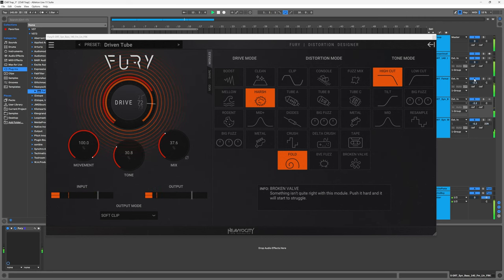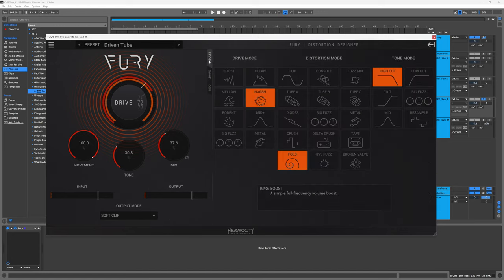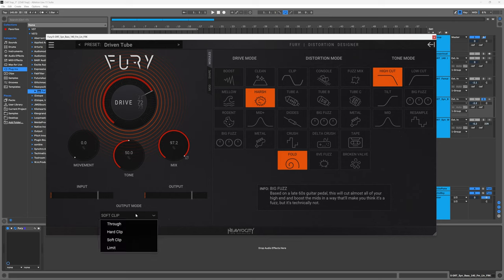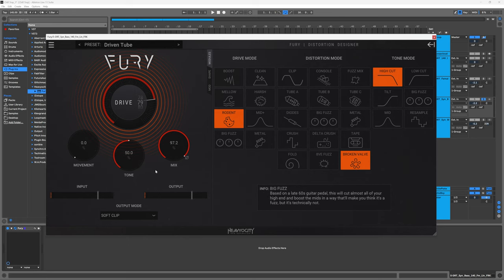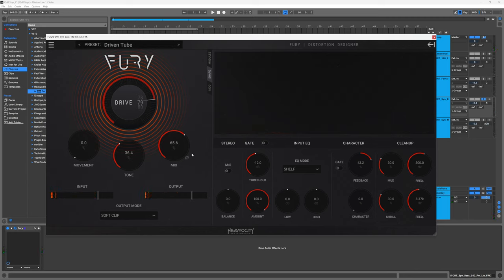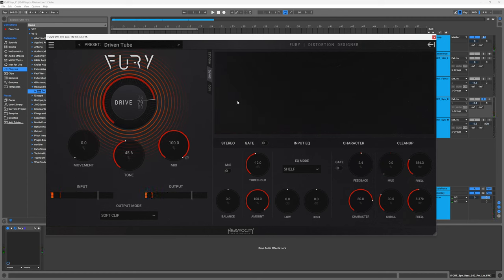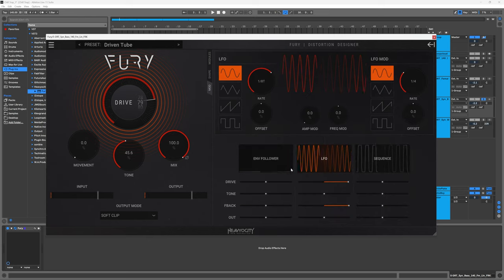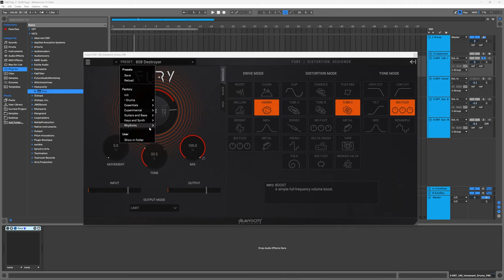Fury by Heavyocity | Distortion Designer - Everything You Need to Know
As Joshua Casper always says, DON'T SLEEP ON SATURATION!

00:00 Introduction
00:40 Overview
02:03 Module Combinations
06:10 Shape Page
08:37 Modulation Page
10:34 Drum Presets
12:52 Bass Presets
14:37 Sequence Presets
16:36 Outro

In this in-depth video tutorial, Joshua Casper reviews all of the key features in Heavyocity's new Saturation and Distortion VST called "Fury"!

Fury has everything you could want including a very intuitive and semi-modular workflow for combining the various drive modes, distortion modes and tone modes... in fact, there are a total of 720 possible combinations that can vary from subtle to DESTROYED!

Add to the the Shape controls and robust modulation pages and you've got everything one could want or even ask for in a distortion plugin!

Fury - Distortion Designer - Your Distortion Playground

Design your sound with a wide range of distortion flavors — from subtle warmth to hard clipping, lo-fi crush to analog-modeled circuitry, simple to chaotic — FURY will shape, mangle, and crunch your sound.

At its core, FURY is a semi-modular distortion designer. The main part of the distortion effect has three distinct sections — DRIVE, DISTORTION, and TONE — within each of these sections there are several modules allowing you to mix and match, altering the behavior of each, as you see fit. In fact, there are over 700 possible module combinations and over 100 custom-made presets for you to explore.

Additionally, FURY can be modulated. While this is an uncommon feature of distortion, it can offer some interesting options, like adding subtle movement, reactivity, or creating harmonic complexity. FURY delivers a plethora of monstrous distortion options where you can shape, mangle, or crunch your sound.

The Playground

Send your sound through your own custom distortion. With over 700 possible module combinations, you can mix and match the levels of boosting, mangling, and tonality — from a traditional distortion to a most obscure creation, you’ll have your own customized tone.

Surgical Shaping

Fine-tune the modules, and adjust your parameters — with access to various controls like gate, feedback, and pre/post distortion EQs you can get more precise with your sound. The LFO, Envelope Follower, and Sequencer can add subtle movement, reactivity, or rhythmic complexity — resulting in a unique, hand-crafted distorted signal.

Endless Presets

FURY lays the groundwork to cover a wide variety of sources and uses. Offering over 100 factory presets, arranged by instrument and use-type — from keys and synth to guitars and bass — FURY offers an extensive selection of distortion flavors for you to explore.

Features
128 Expertly-Crafted Presets in SIX Categories - Essentials, Drums, Experimental, Guitars and Bass, Keys and Synth, and Rhythmic
29 unique drive and distortion modules
Shape page for full control
Modulation page to add movement with LFO, ENV follow, and Step Sequencer